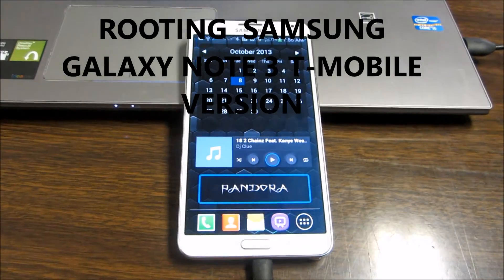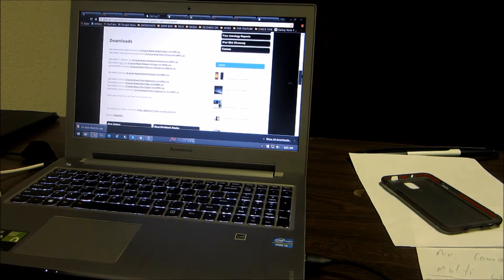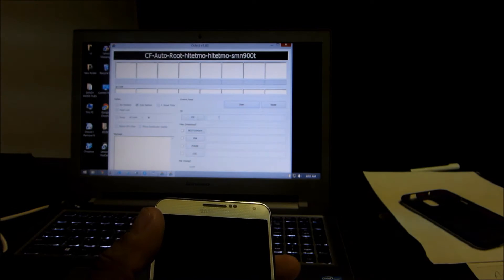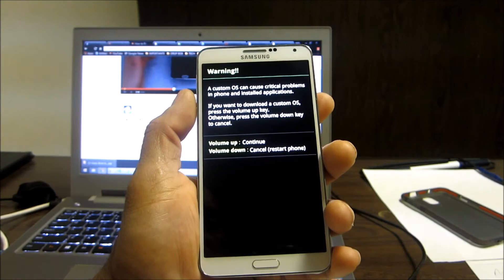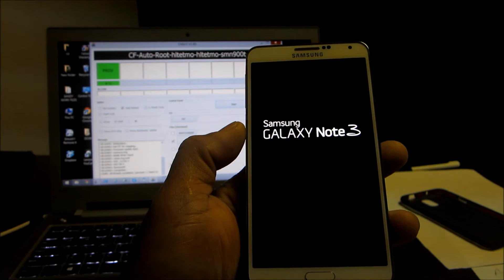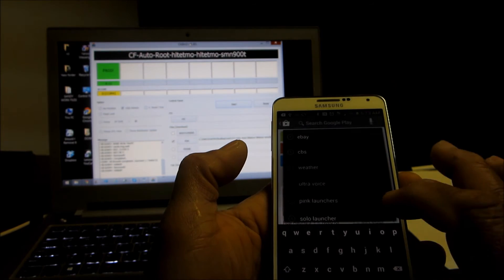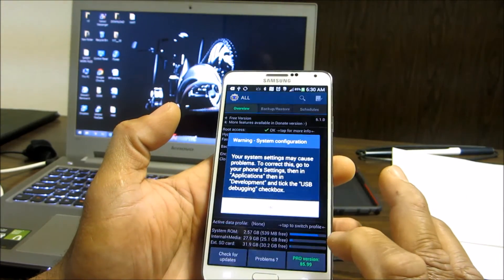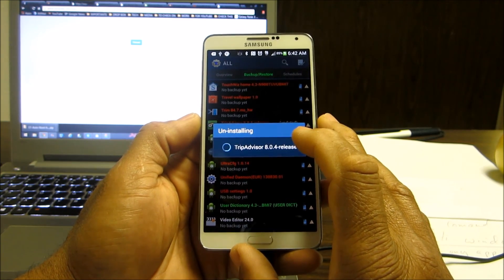ROOTING SAMSUNG GALAXY NOTE 3 T MOBILE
Download links